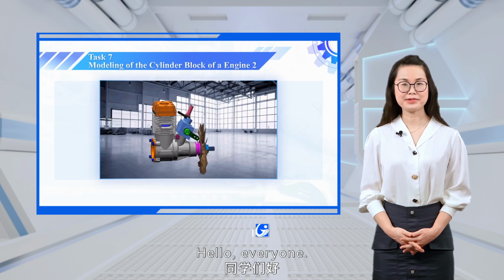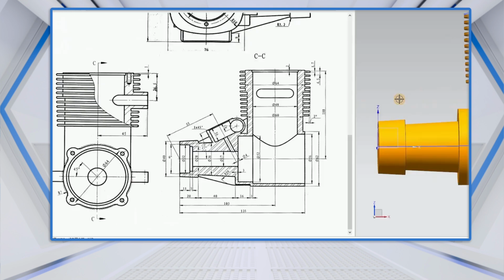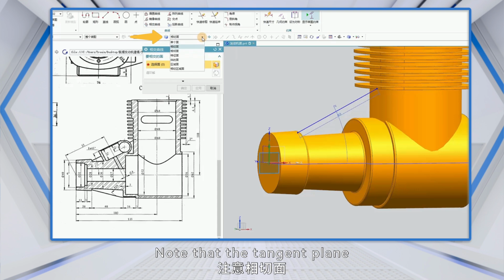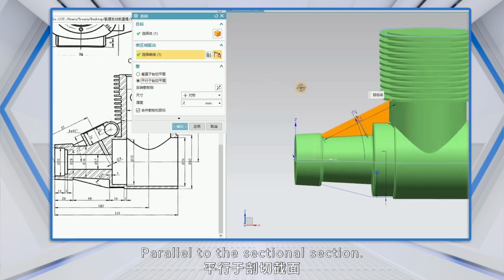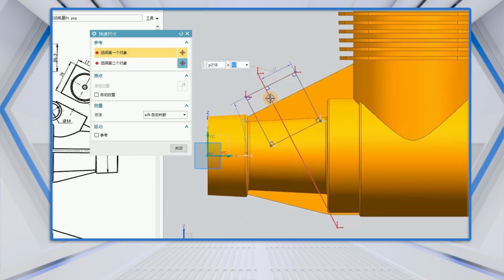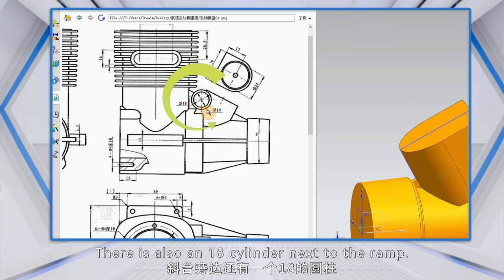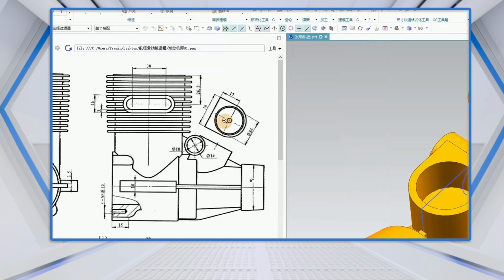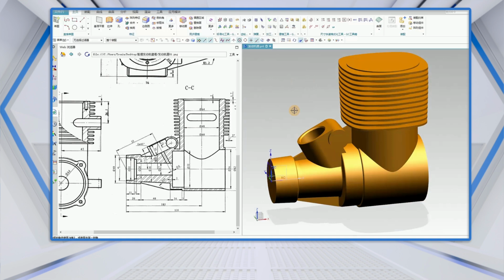1 7 Modeling of the Cylinder Block of a Engine 2